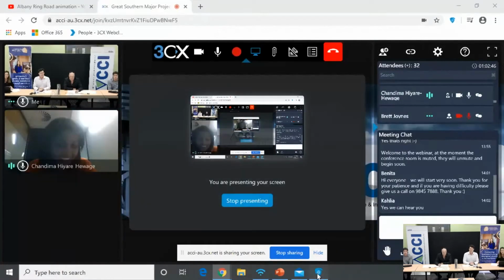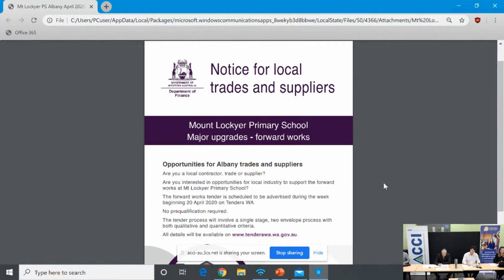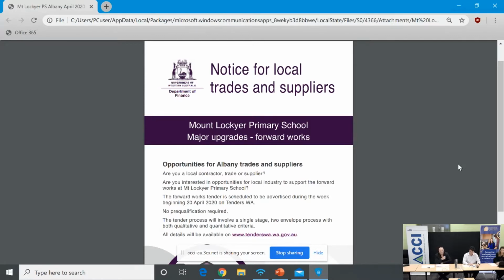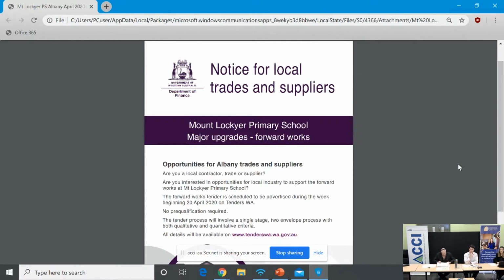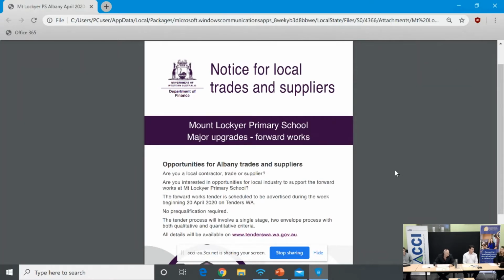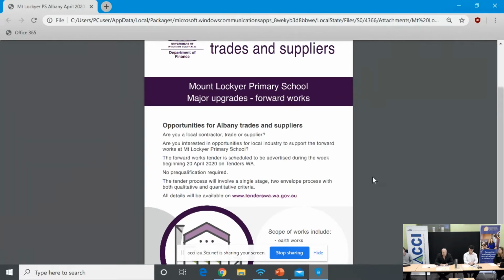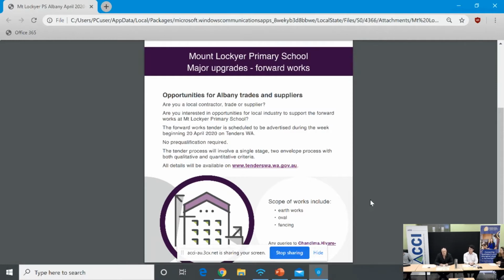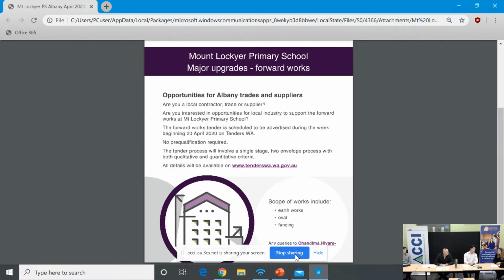ACCI Great Southern Major Projects Update: Mt Lockyer Primary School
The Albany Chamber of Commerce and Industry hosted the Great Southern Major Projects Update on Friday 8th May 2020 and had speakers from a variety of key projects coming up in the region inform our community on how they can get involved with these projects.